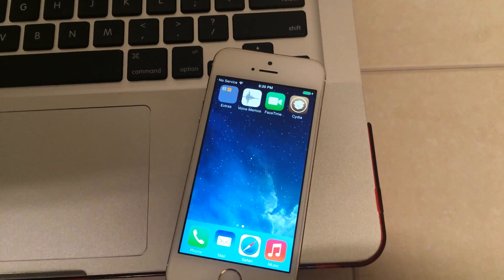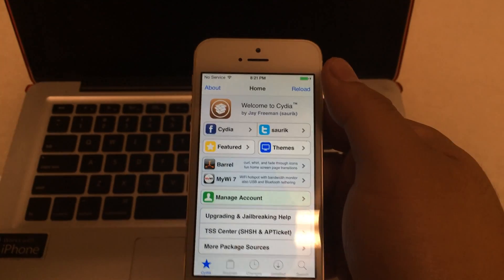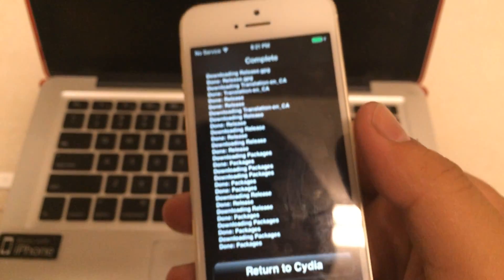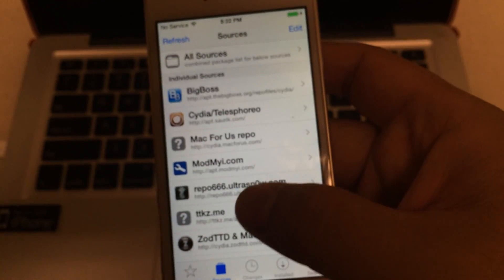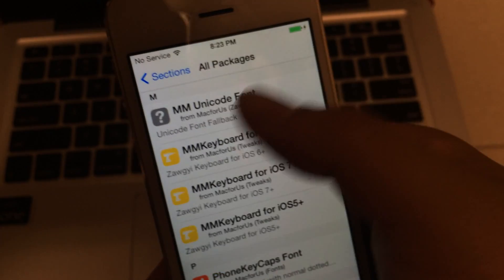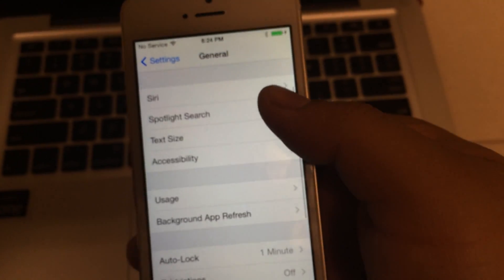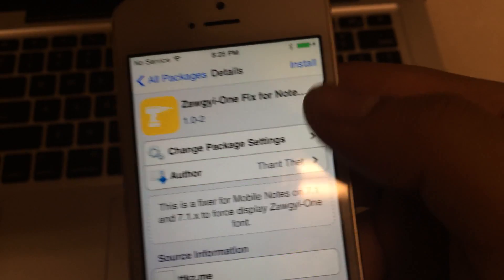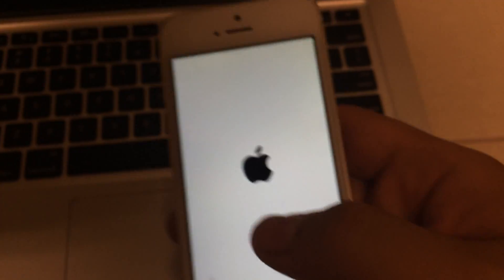iOS 7.1.2 device ေတြမွာ Myanmar font နဲ့ keyboard သြင္းနည္း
How to install Myanmar (Zawgyi) font and keyboard

ဒီ video မွာ jailbreak လုပ္ ထားတဲ့ iPhone 5s iOS 7.1.2 ကိုသံုး ထားပါတယ္။